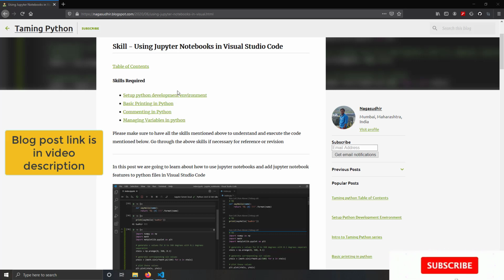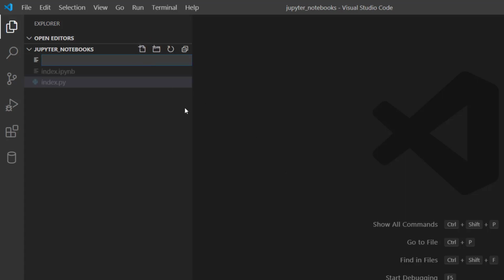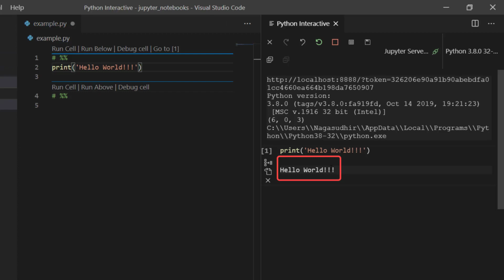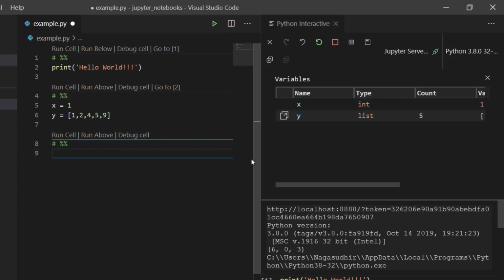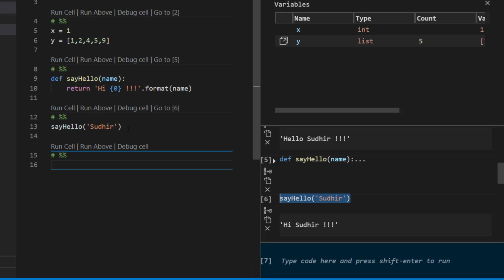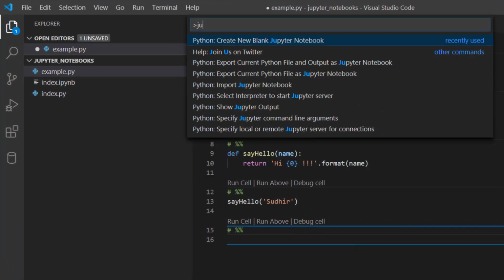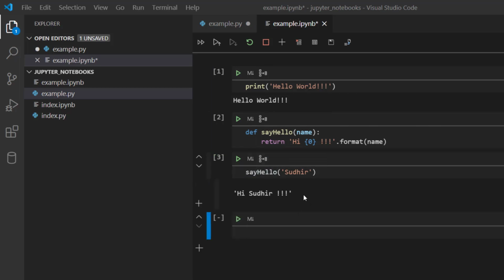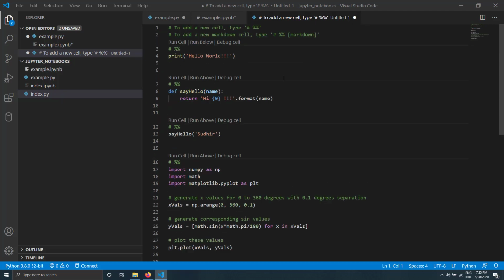Jupyter Notebooks in VS Code for python development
Learn how to work with Jupyter Notebooks for python in Visual Studio Code